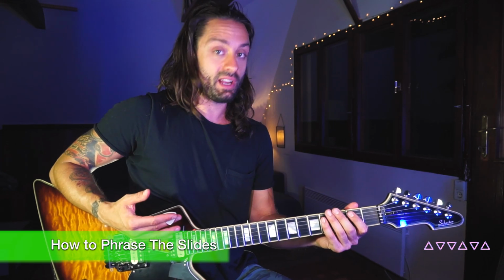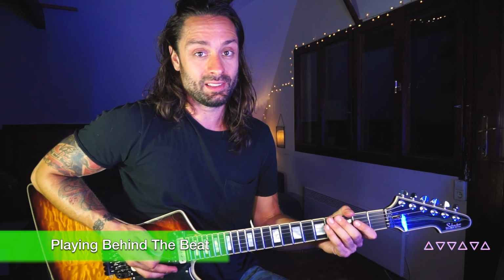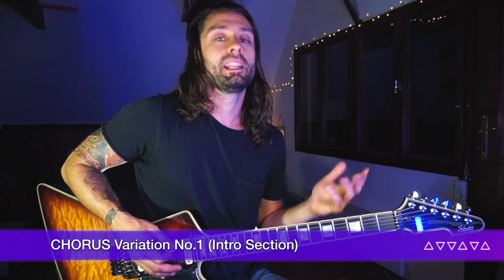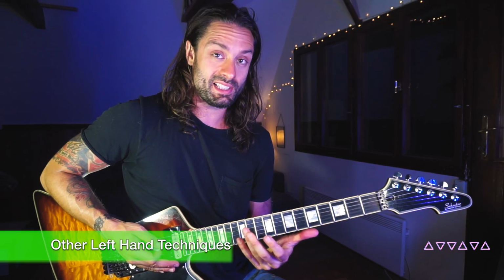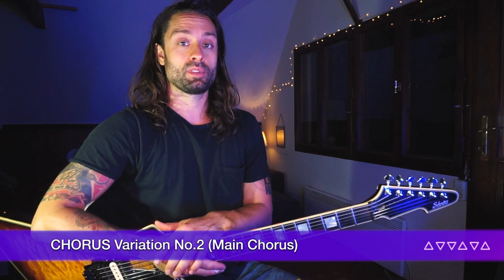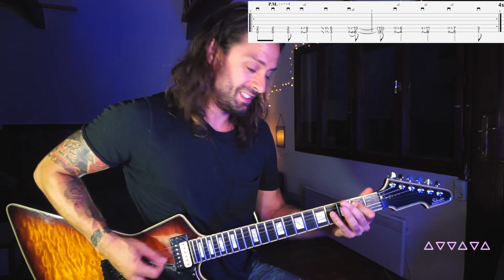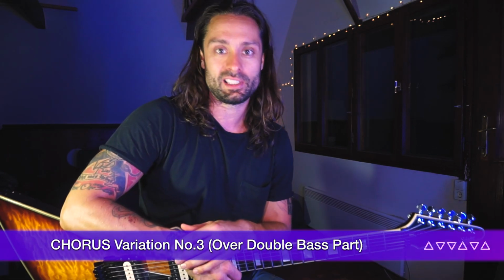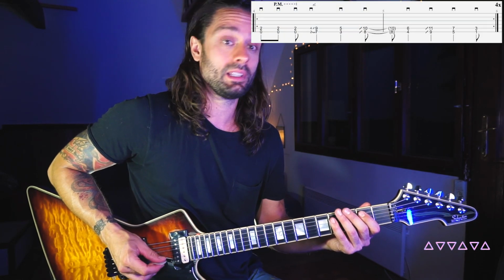PANTERA Riff Of The Week #15 - SLAUGHTERED (Chorus)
If You wanna support me in keep doing these videos and/or get ALL TABS & other exclusive contents You can do that by becoming a Patron Your direct support truly means & does a lot!

If You like what You hear/see it would mean a lot if You would follow me on:

By becoming a Patron You can get:
- Backing tracks in standard tunings
- Tabs in GuitarPro 6/7 and PDF format
- Participation in deciding on which song / solo I should be making the next videos for
- Skype Guitar Lessons / Chats

Get my first solo album (also my band) 'Blink of an Existence' by Strength Of Will: